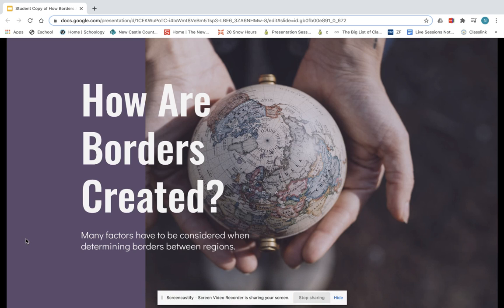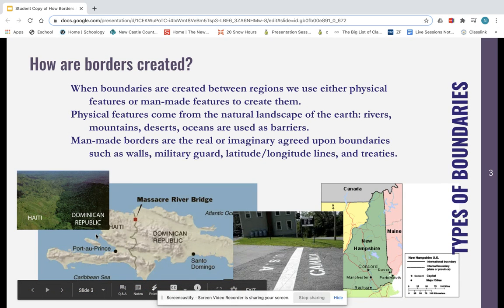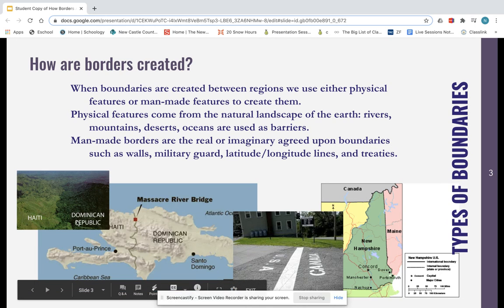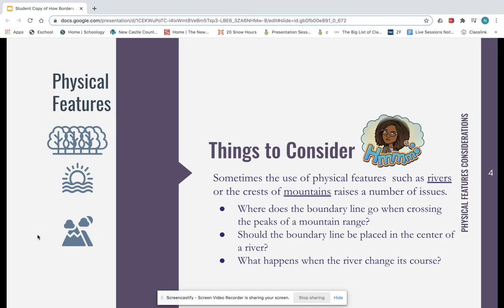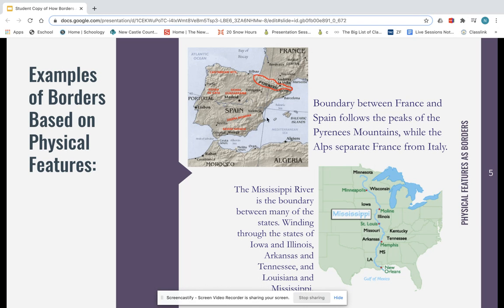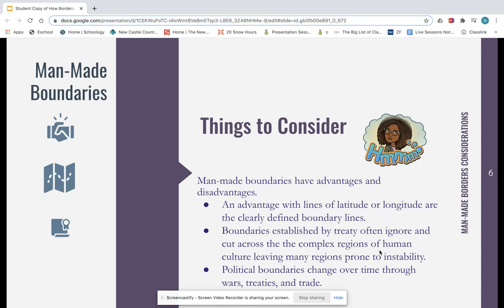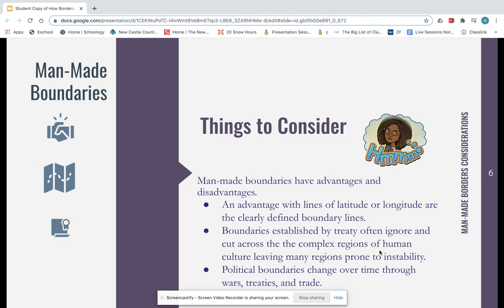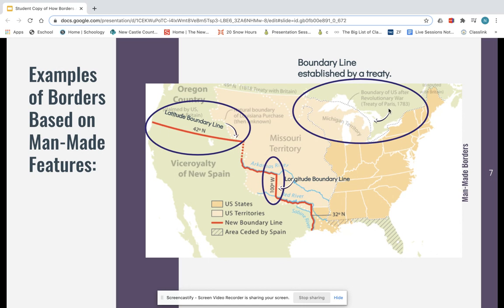How Borders Are Created